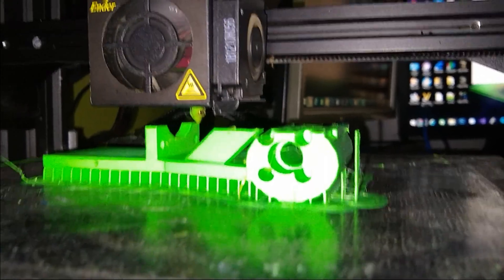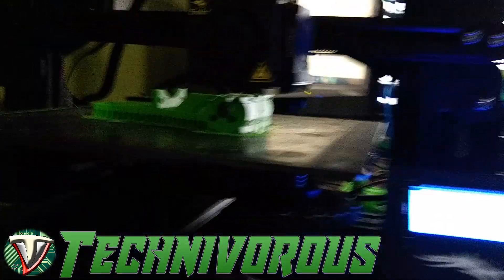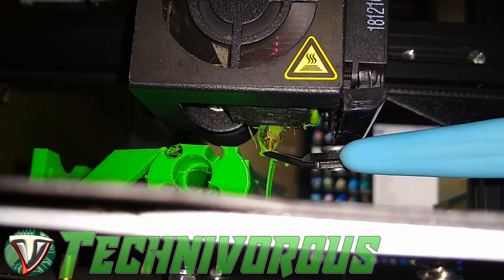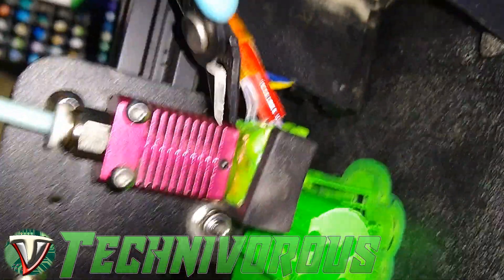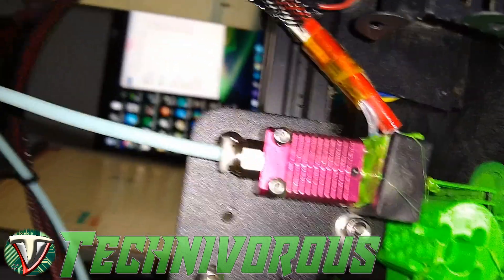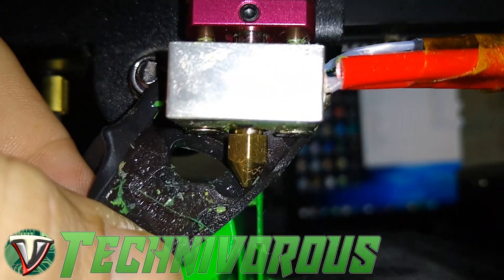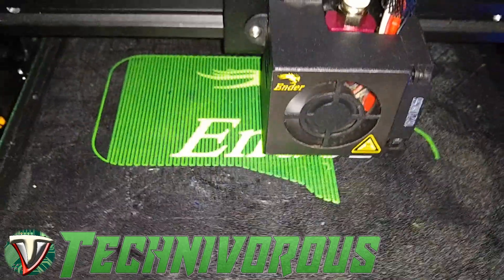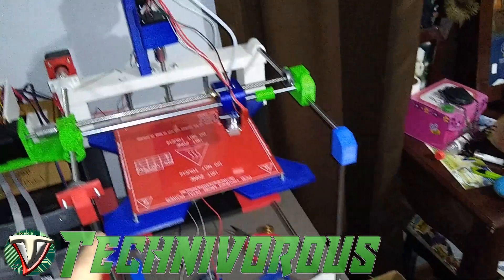FAIL? How to Fix a Leaking Hot End -Troubleshooting - Crealty Ender 3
So. rookie mistake! in my haste to get back up and running i didn't seat my nozzle properly. so check out the amazing mess i made in my hot end, and see how to fix it, then properly seat your nozzle so this dosn't happen to you!

Technivore is about all things tech. It's for geeks who love to code, And for makers who love to build. It's for people who are curious about Raspberry Pi's. And 3D printers. And game making. Prety much anything Tech!

(I have kids, and the're technivores too, plus they eat real food!)

Technivorous
902 n Hughes

Technivorous out!